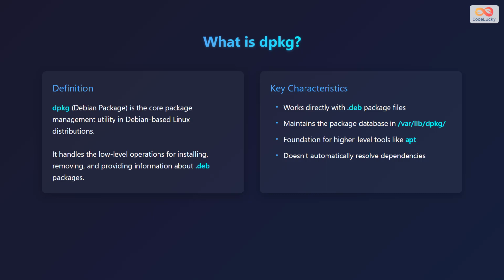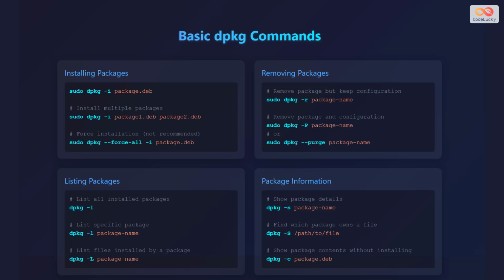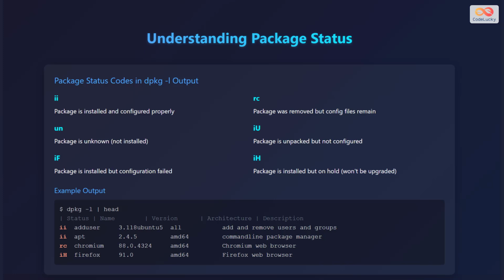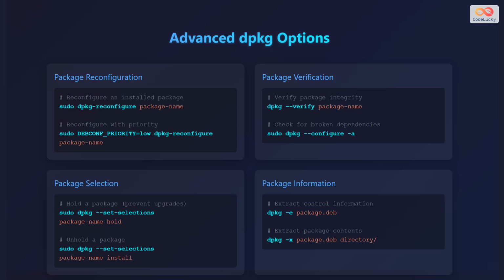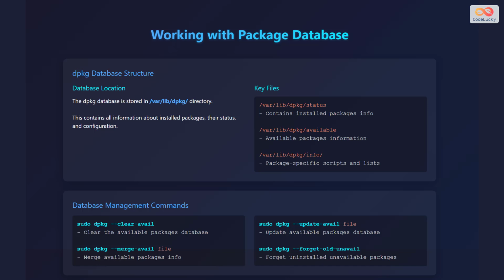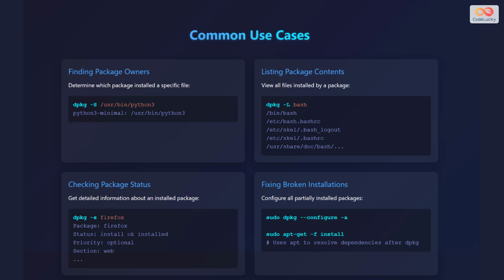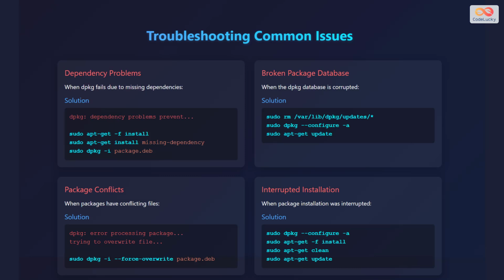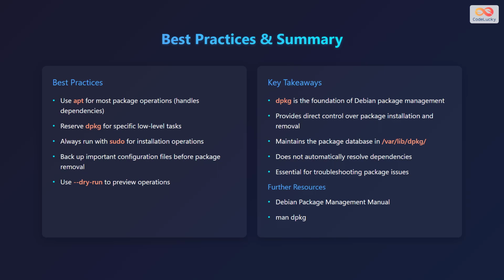dpkg Command: Debian Package Management Explained for Beginners!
Dive into the world of Debian package management with this beginner-friendly tutorial on the `dpkg` command! 🚀 Learn how to install, remove, and manage .deb packages directly on your Debian-based Linux system.

We'll break down the fundamentals of `dpkg`, explaining what it is, its key characteristics, and how it differs from higher-level package managers like `apt`. This video is perfect for Linux newcomers who want to understand the inner workings of their system's package management.

Discover essential `dpkg` commands for installing, removing, and listing packages. We'll also cover how to check package status, work with the package database, and troubleshoot common issues like dependency problems and broken installations.

By the end of this video, you'll have a solid understanding of the `dpkg` command and be able to use it effectively to manage software on your Debian system. 👍

Chapters:
00:00 - dpkg Command
00:18 - What is dpkg?
00:55 - Basic dpkg Commands
02:35 - Understanding Package Status
03:35 - Advanced dpkg Options
04:57 - Working with Package Database
06:11 - Common Use Cases
07:30 - Troubleshooting Common Issues
08:43 - Best Practices & Summary
09:53 - Outro